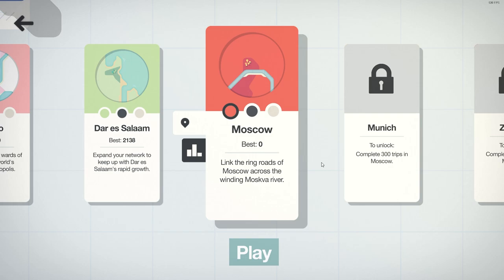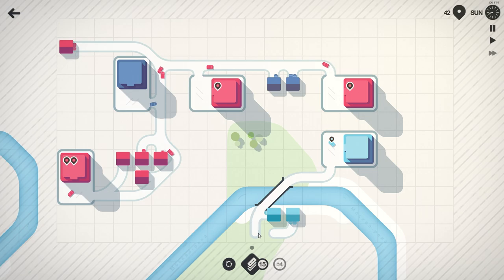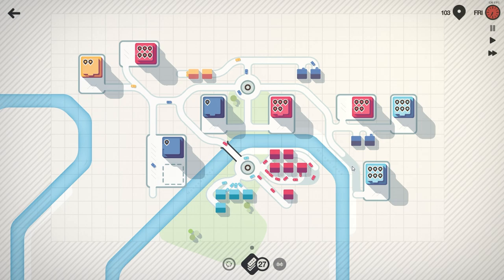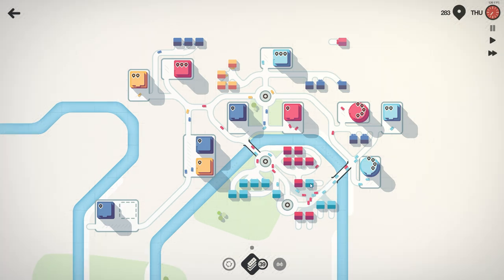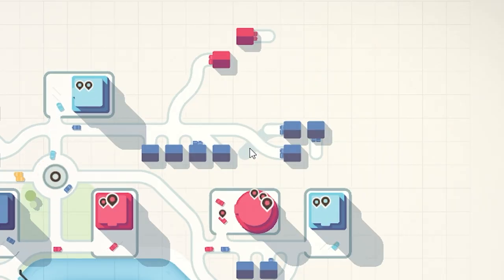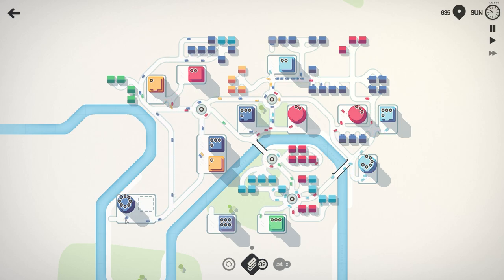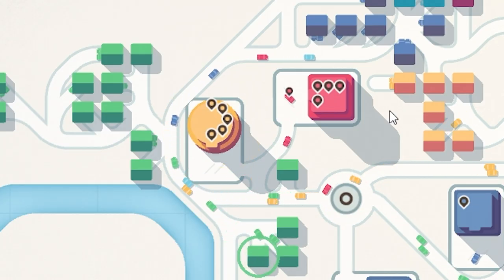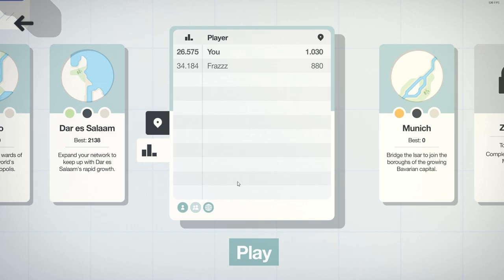ENGINEERING Optimal Traffic Flow With RING ROADS But It Went Horrible... Mini Motorways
Mini Motorways is my new addiction. Today we engineer the greatest Ring Roads but this ended so much worse than i expected

Here's some funny playlists for you!